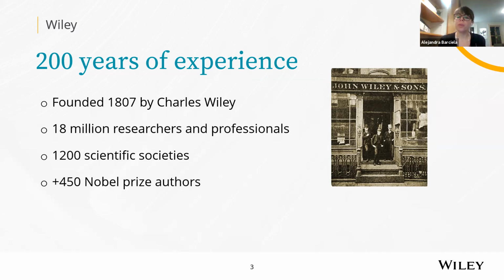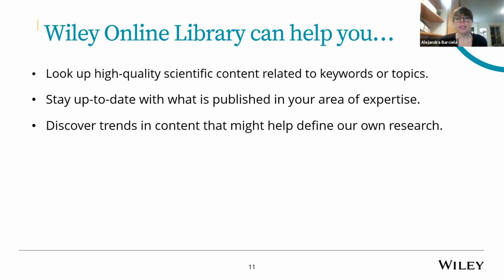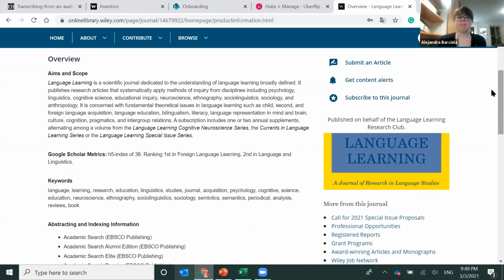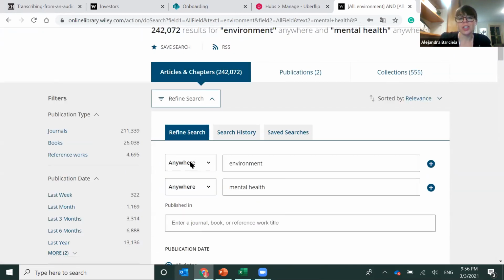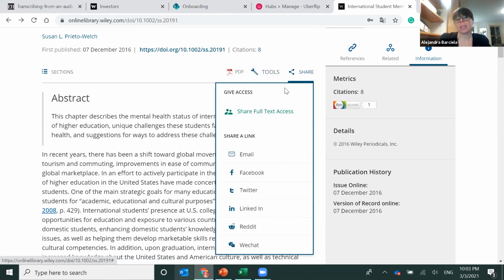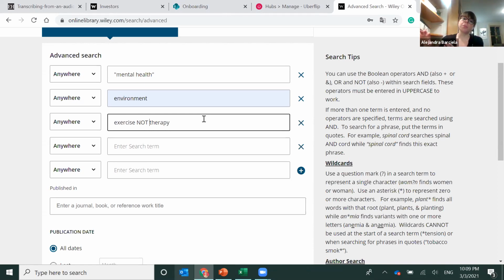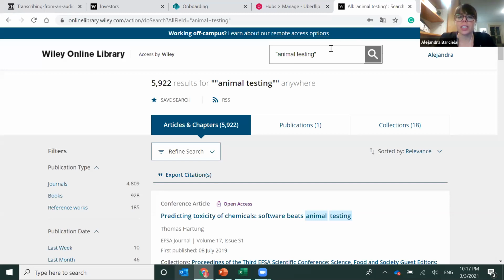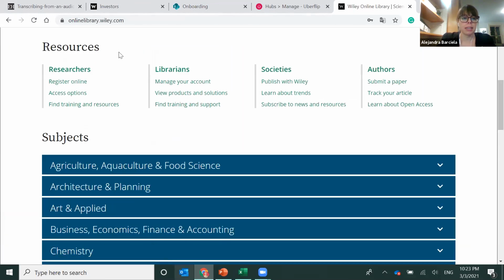Making the most out of your Wiley journals!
How to access Wiley journals
What are the resources available?
How can journals help me with my goals?
How to run a search, basic and advanced
How to set up content alerts
How to submit your manuscript to a journal
How to cite, share and download content

This workshop was part of the E-resources Discovery Week 2021 events head on 4 Mar 2021. The speaker was Ms. Alejandra Barciela from Wiley.